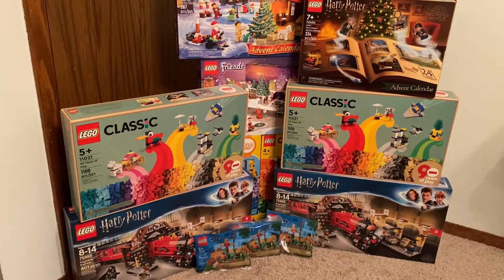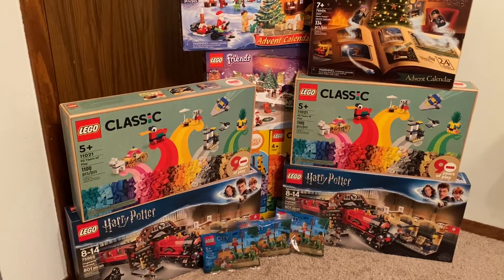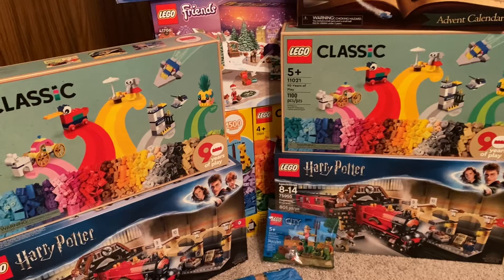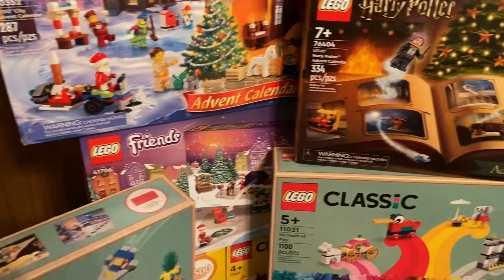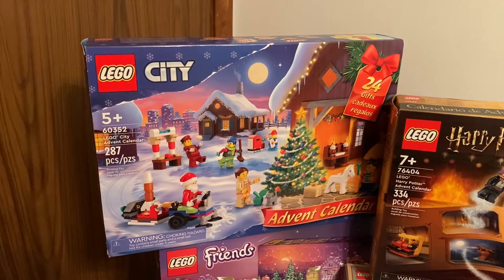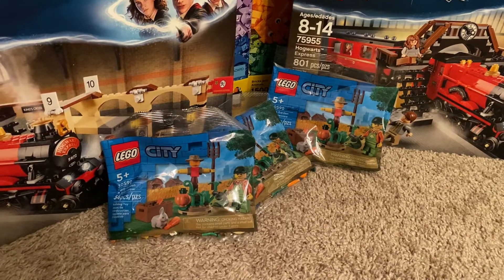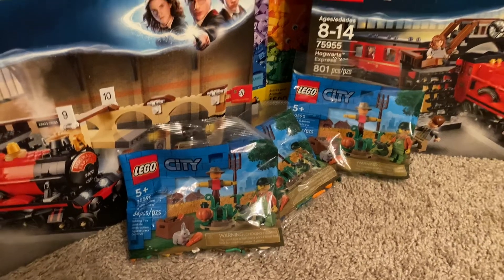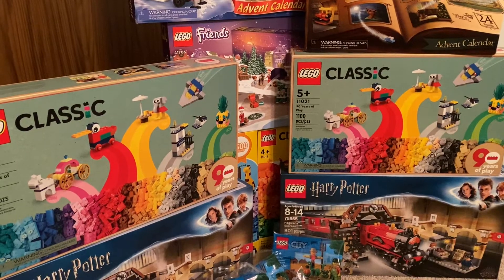LEGO Haul 71 - Black Friday Deal 2022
As promised, here’s another haul from a very expensive November 2022. None of these deals were from LEGO directly, but some of them are from days other than actual Black Friday, since a lot of places had deals going all week. Most of this came from Walmart: both of the classic sets, the Harry Potter and the Friends advent calendars, as well as the Hogwarts Express. The city advent calendar seemed to be sold out everywhere so I had to actually get mine full price from Barnes & Noble, although I ordered it with some gifts, so I at least got free shipping. The advent calendars I will use right away, the city one is mine, the other two will be for my girlfriend and her kid. The poly bag I will be keeping for myself. But everything else, I believe, will be put in my BrickOwl store. Now, like with every other haul, I just need to get it all put away.